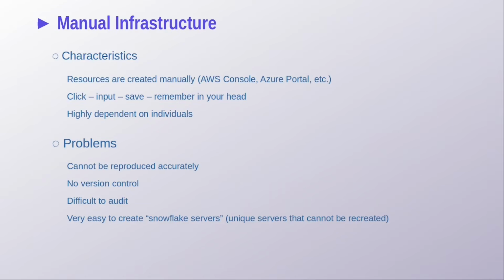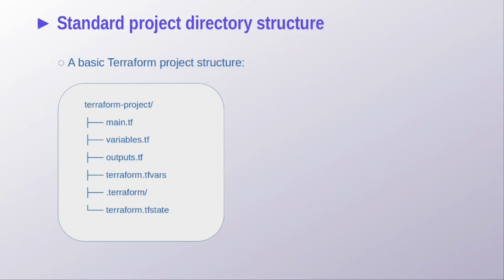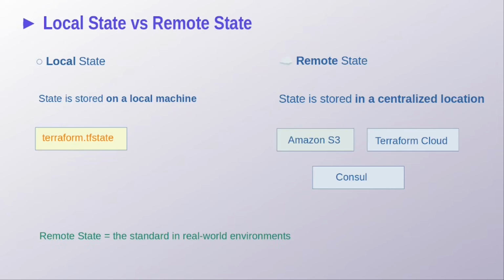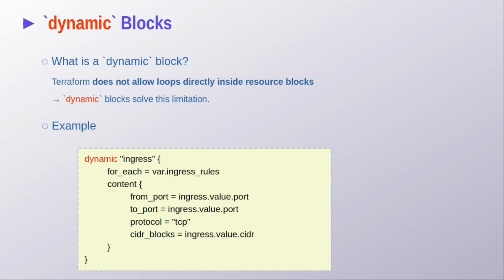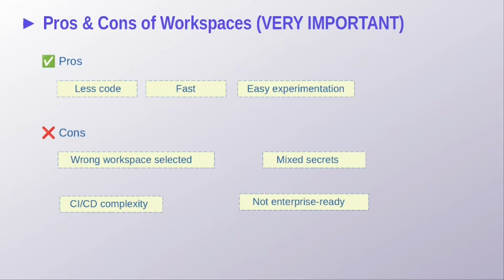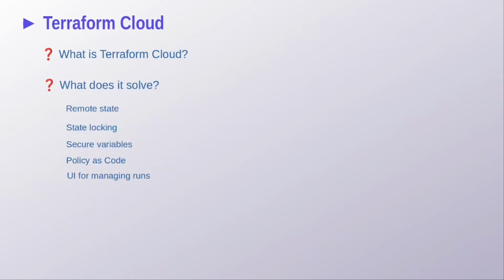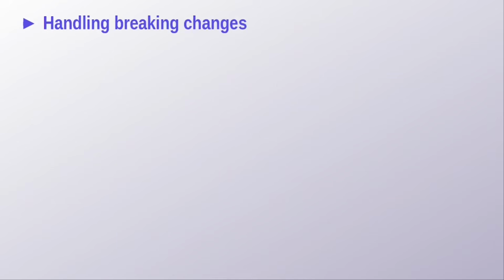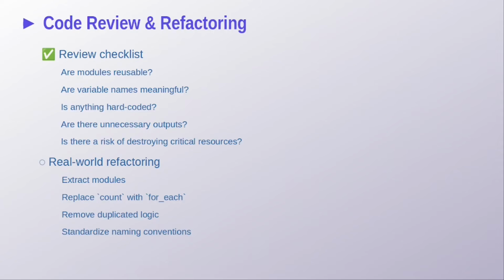Terraform Full Course 2026 | Pass Associate Exam Fast (Real Questions)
Deploy a live AWS infrastructure from scratch — watch your Terraform code spin up real cloud systems in minutes. By the end, you’ll design production-grade architectures like a real DevOps engineer.

This is a complete Terraform course designed to take you from absolute beginner → real-world architect level.

You’ll learn by building actual infrastructure using Terraform, AWS, and Infrastructure as Code (IaC) — not just theory.

Terraform Fundamentals (providers, resources, state, variables)
AWS Infrastructure Deployment (EC2, VPC, S3, IAM)
Modules & Reusable Architecture
State Management & Remote Backends
Production-Level Best Practices
Real DevOps Workflows

Beginners starting DevOps / Cloud journey
Developers moving into Infrastructure & Automation
Engineers preparing for Terraform Associate Certification
Anyone targeting AWS / Cloud jobs in US & Europe

Focus on real-world architecture, not just commands
Designed for job readiness + interviews
Covers how companies actually use Terraform in production

⏱️ Chapters

Course Roadmap & Fundamentals
00:00 - Course Introduction: From Zero to Production
00:35 - Lesson 0: Infrastructure as Code (IaC) Fundamentals
01:16 - Lesson 1: Terraform Basics & Setup
01:43 - Lesson 2: Providers, Resources, & Dependency Graphs
02:13 - Lesson 3: Terraform State & State Management
02:41 - Lesson 4: Variables, Outputs, & Reusability
03:10 - Lesson 5: Terraform Functions & Type Conversions
03:31 - Lesson 6: Modules (The Heart of Terraform)
03:52 - Lesson 7: Multi-Environment Strategies & Workspaces
Advanced Engineering & Security
04:16 - Lesson 8: Security & Secret Management
04:39 - Lesson 9: CI/CD Pipelines (GitHub Actions & GitLab)
05:06 - Lesson 10: Testing & Quality Control
05:32 - Lesson 11: Advanced Terraform Patterns
06:04 - Lesson 12: Debugging & Common Mistakes
06:31 - Lesson 13: Career Tips for DevOps & Cloud Engineers
06:57 - Lesson 14: Capstone Project: Building a Real System
Deep Dive: Thinking Like an Engineer
08:00 - Mental Model: How to Think Like a Terraform Engineer
09:14 - The Problem: Manual Infrastructure Dangers
11:23 - The Solution: Why IaC is Mandatory
14:21 - Imperative vs. Declarative Thinking
15:58 - Terraform in the Ecosystem (Docker, Kubernetes, Ansible)
17:16 - When to (and Not to) Use Terraform
21:30 - The Core Workflow: Init, Plan, Apply, Destroy
29:35 - Standard Project Structure & Best Practices
42:00 - Deep Dive into the Dependency Graph
45:45 - How Terraform Remembers: The State File
1:09:01 - Scaling for Teams & Organizations
1:31:42 - Security Deep Dive: IAM & Secret Manager
1:50:00 - Preventing Production Disasters

💬 Comment "TERRAFORM" if you want roadmap PDF